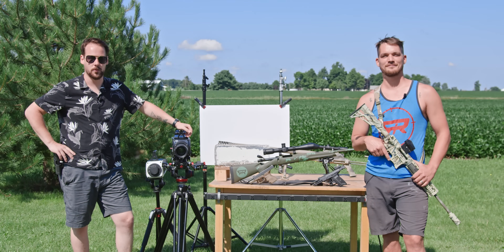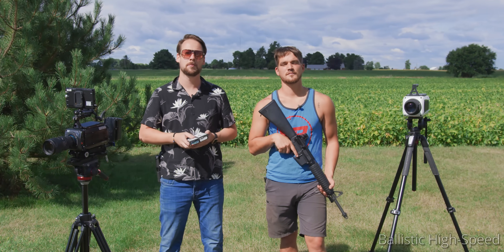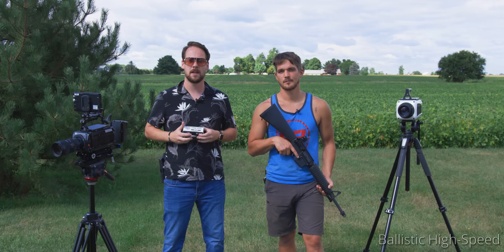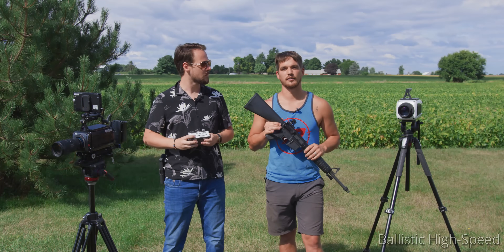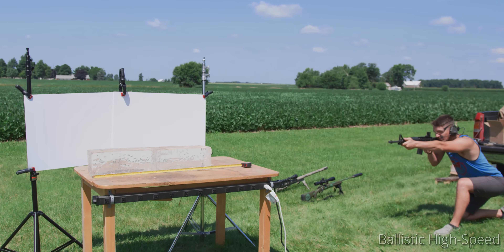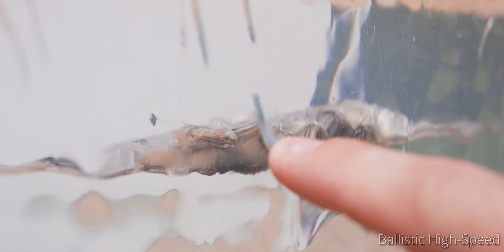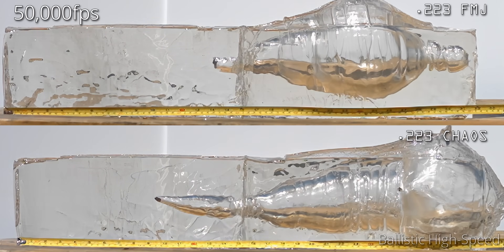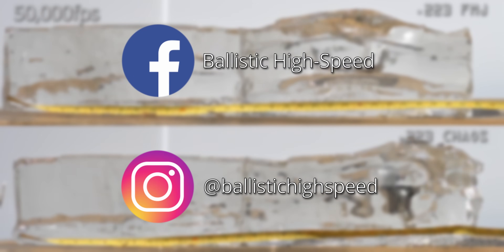.223 CONTROLLED CHAOS Ballistic Gel Test! - Ballistic High-Speed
Bryce and Adam test out the .223 CONTROLLED CHAOS ammunition from Grind Hard Ammo! The ballistic gel test reveals a lot of interesting differences to standard full metal jacket .223!